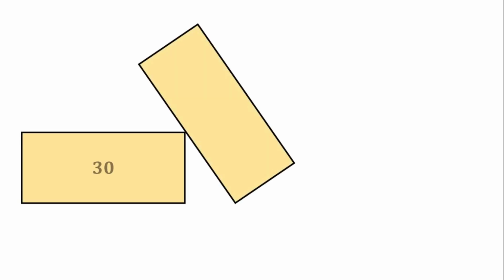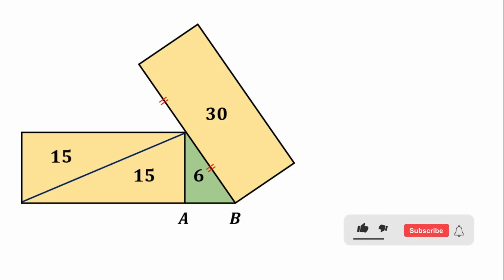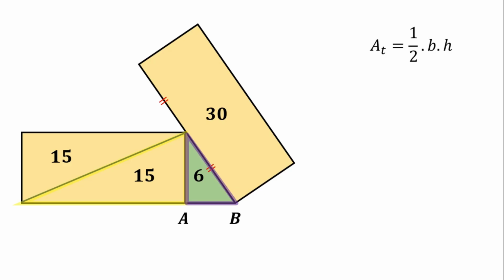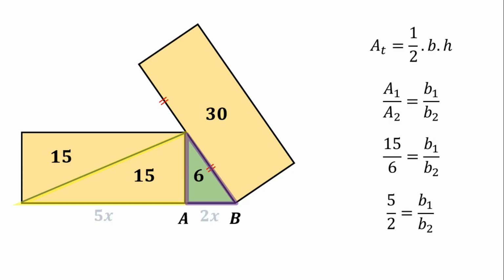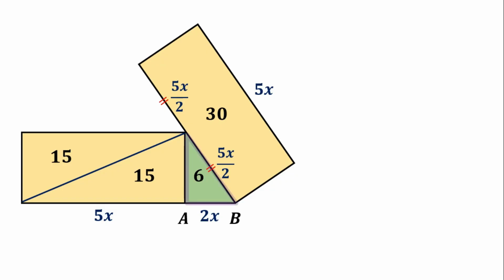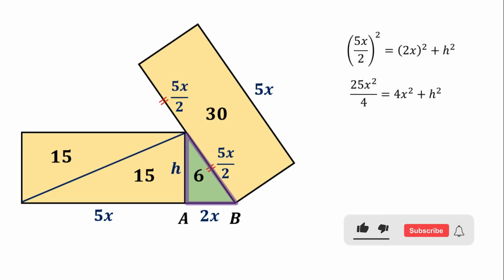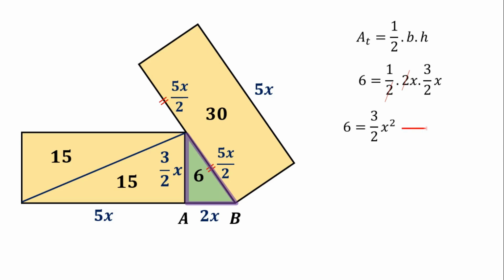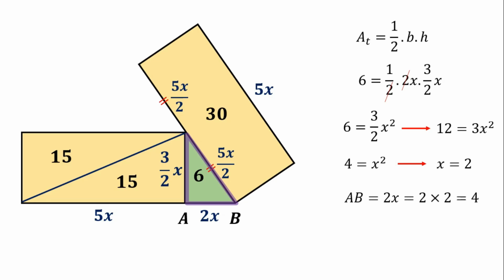Only Smart Minds Can Solve This Geometry Puzzle! Find AB length!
Can you solve this tricky geometry puzzle?

We have two identical rectangles, a right triangle, and a few equal lengths. The areas are given, but can you figure out the length of AB?

Think you can solve it before watching the solution? Pause the video and give it a try!

More::👇
Can You Find the Shaded Area? | Geometry Challenge